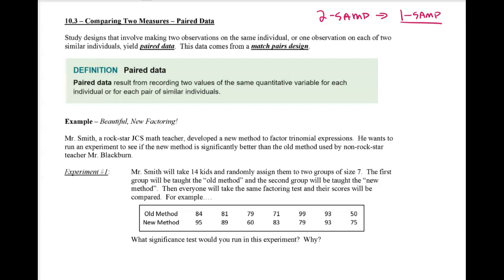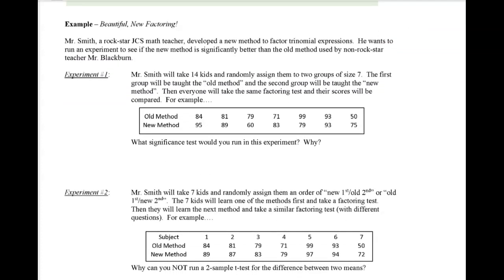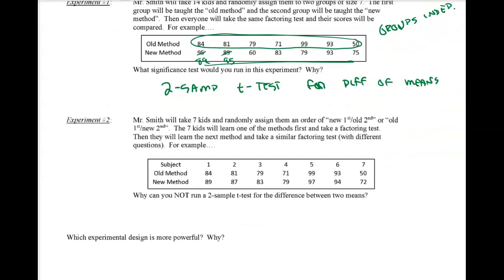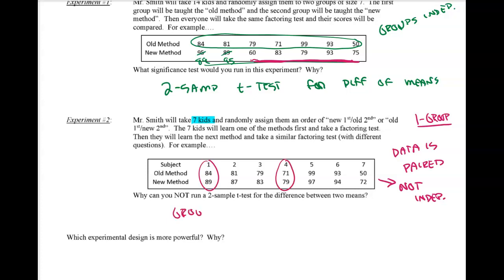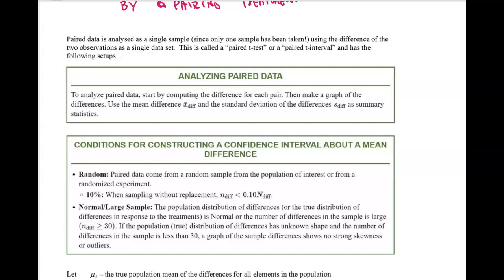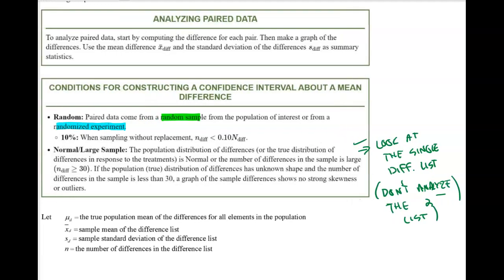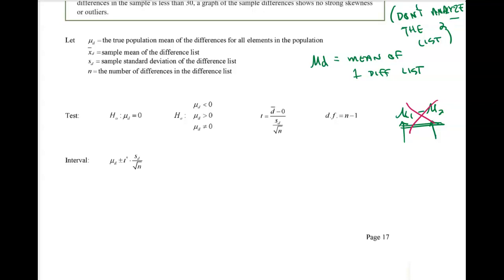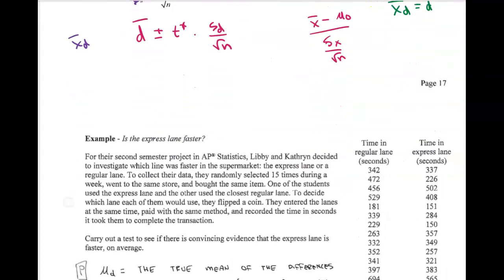10.3a Notes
matched pair t test paired data 1 sample mean difference